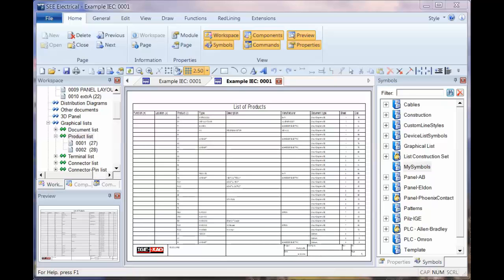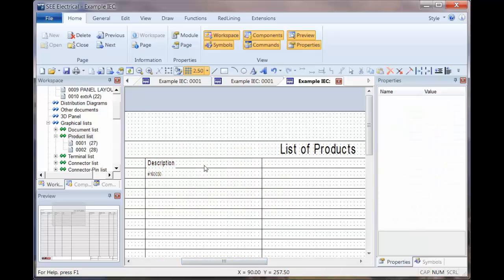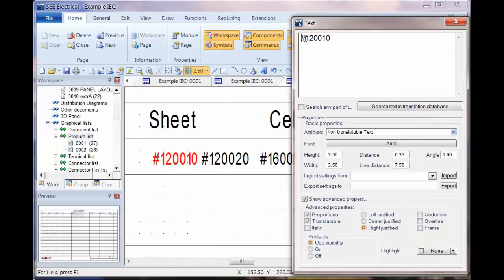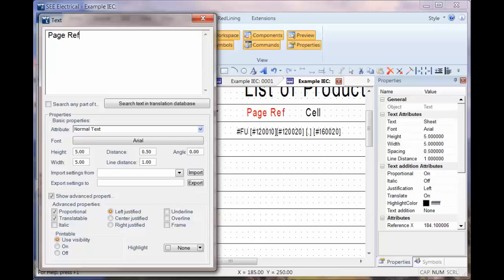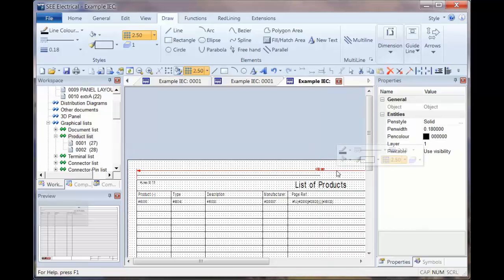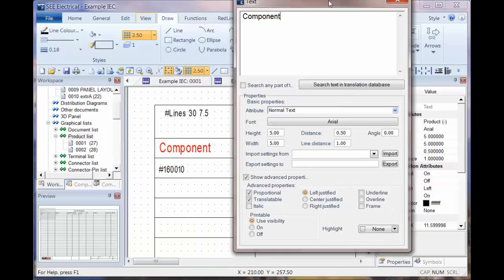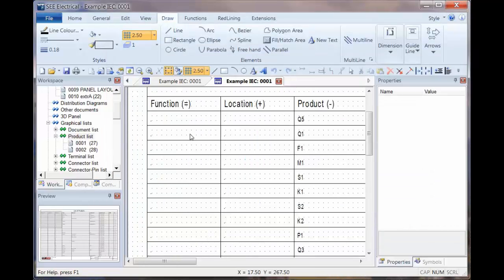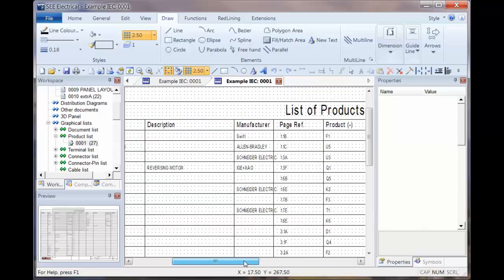Graphical Lists Part 7 (multiple columns)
How to edit the graphical lists in See Electrical and output 2 or more columns of report on the same page.